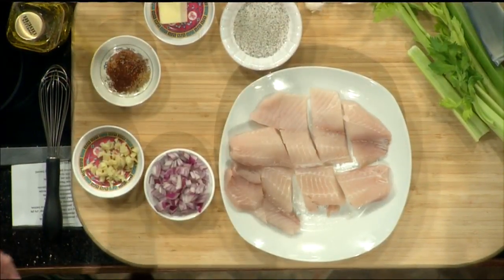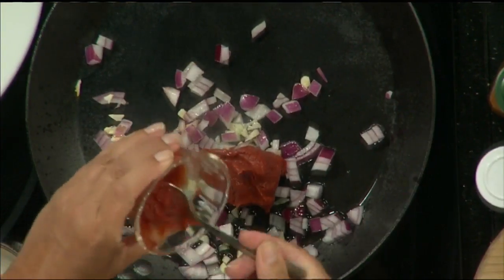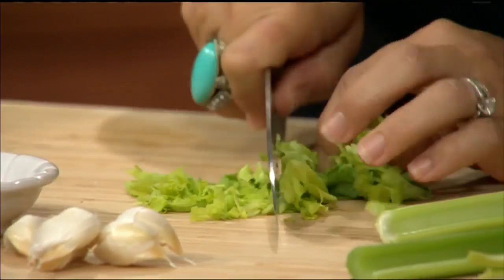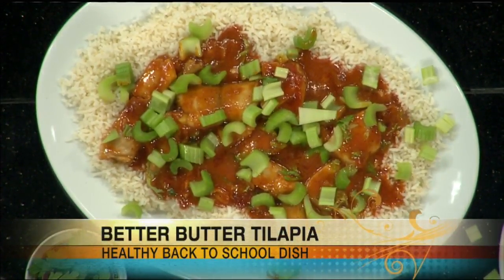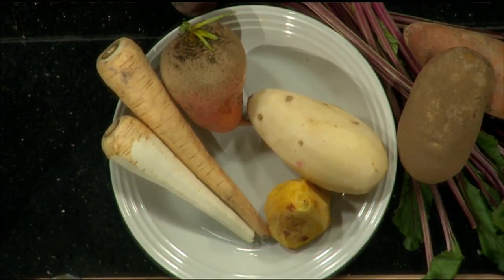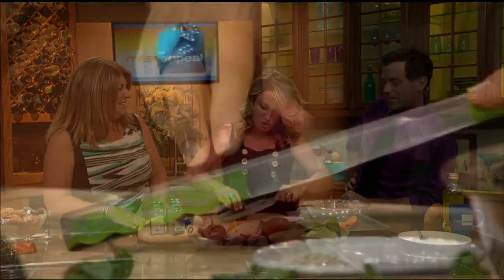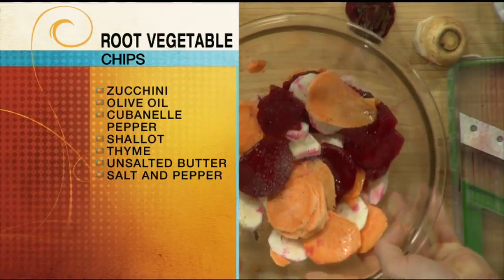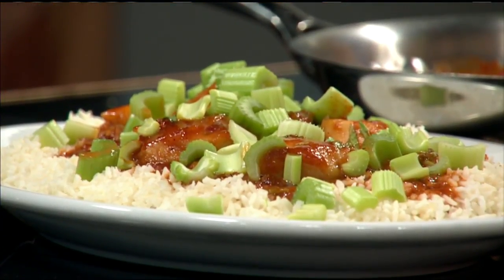Better butter tilapia &amp; root vegetable chips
Tilapia is a delicious fish, perfect for an easy weeknight family meal!